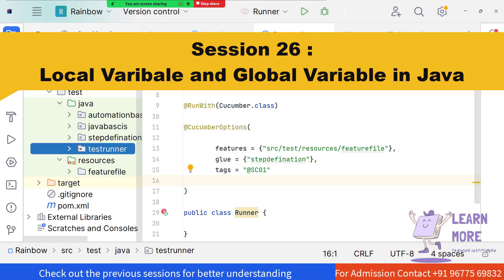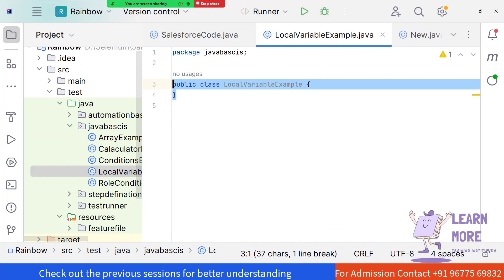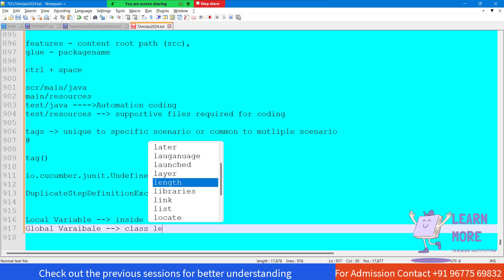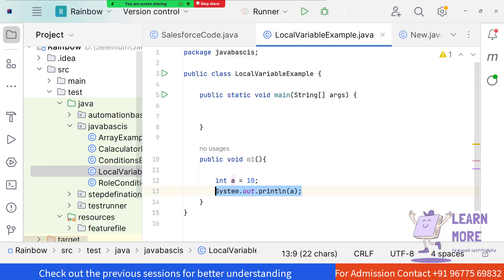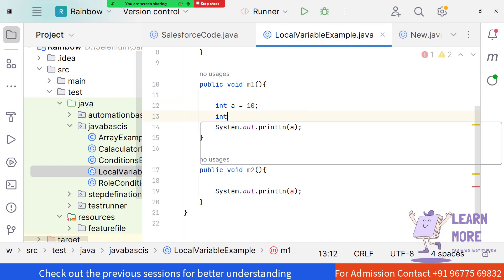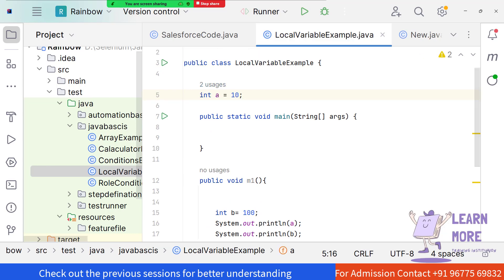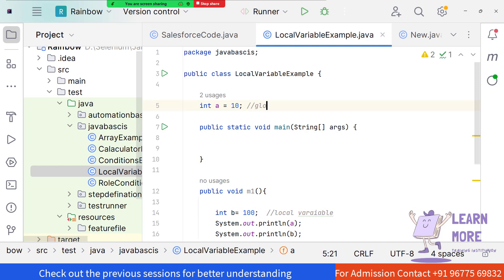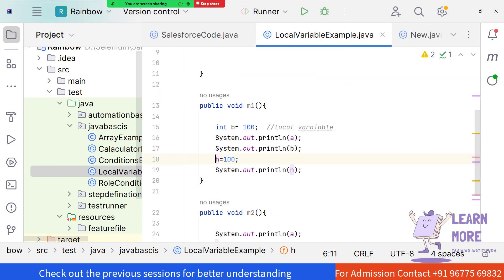LMTI S-26: Local and Global Variable in Java with Example| Learn More Trainings |Selenium Automation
"Be a part of LearnMore to learn more and earn more"

Training From the professional
For Admission contact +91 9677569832